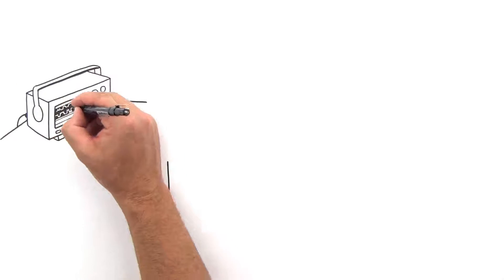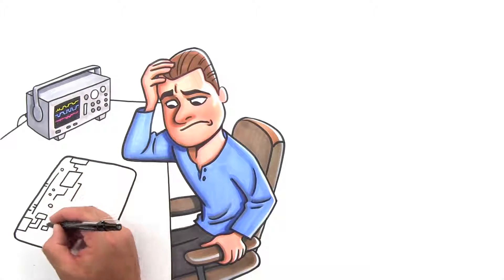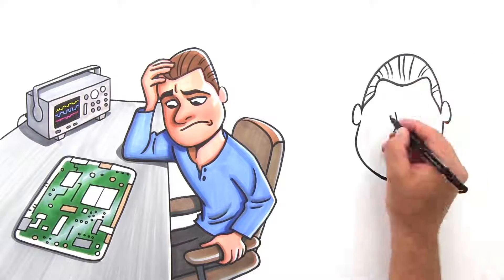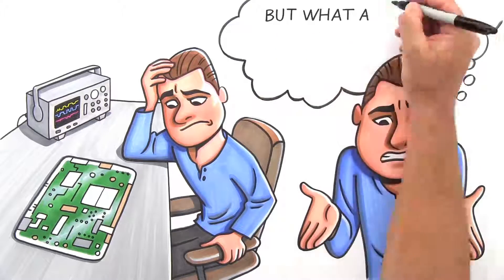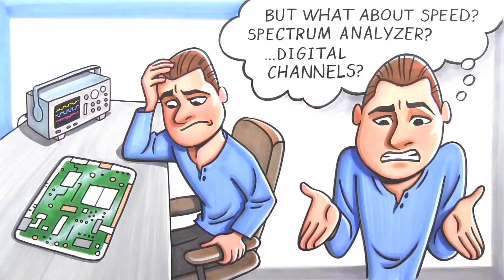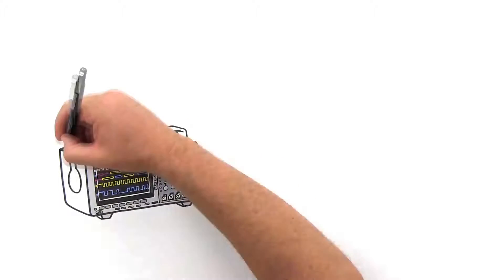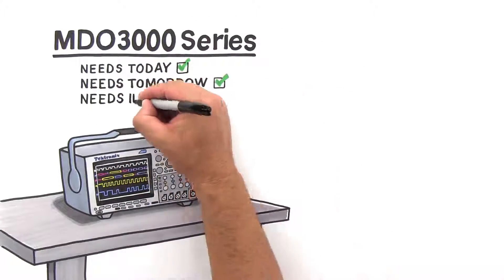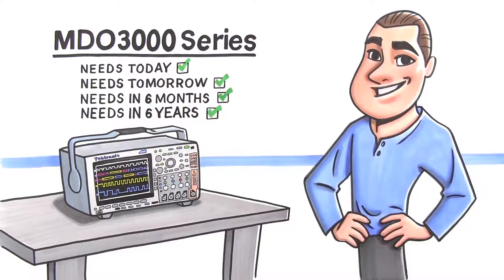Avoid Oscilloscope Buyer’s Remorse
Ever purchased test equipment and later realized you needed something faster with higher performance or more capabilities? You’re not alone. The design you’re working on tomorrow may have entirely different requirements than what you’re working on today. You’re in luck! The new MDO3000 mixed domain oscilloscope is upgradeable, enabling you to add instruments and increase bandwidth as your needs grow.